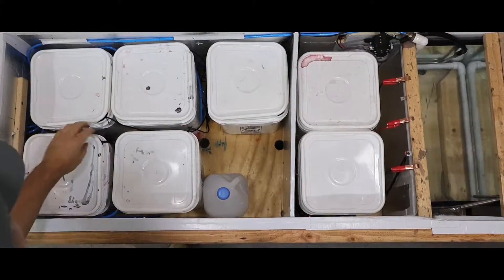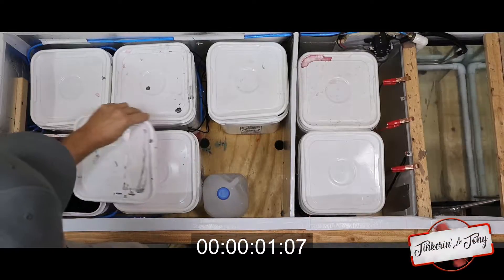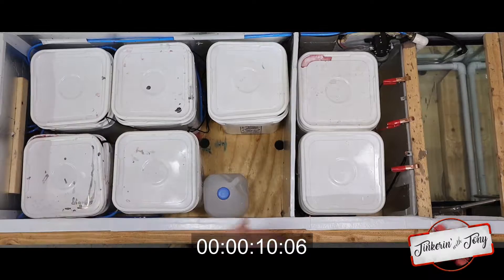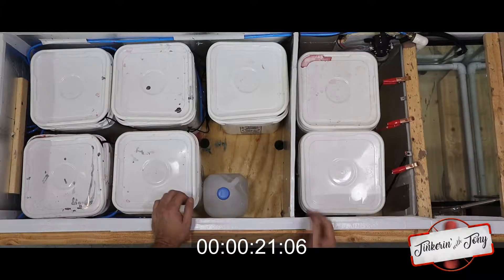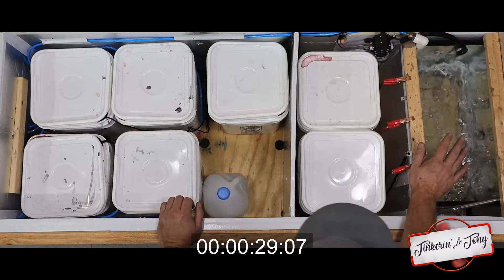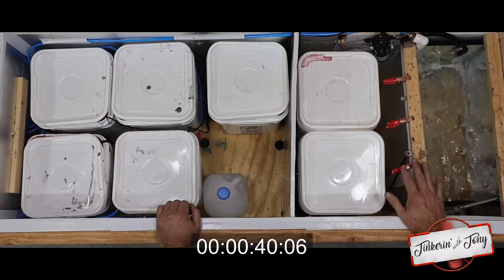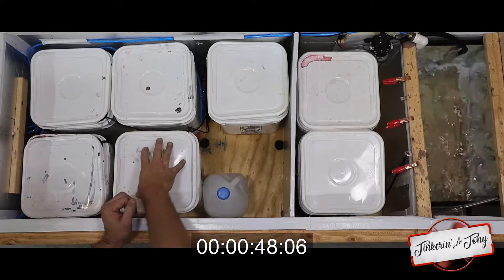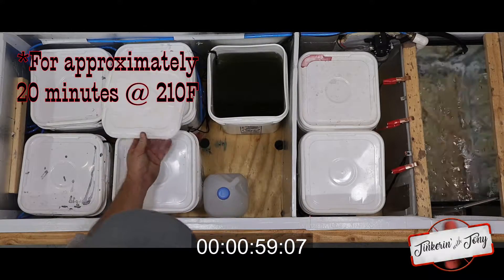Home Shop Anodizing - Shop Quickie # 1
Home Shop Anodizing setup and brief operation description... in a minute.
I didn't initially intend for this afternoon's live-stream to be captured and edited into a video. But I did it anyway. In the future, a more detailed version will be made and posted.